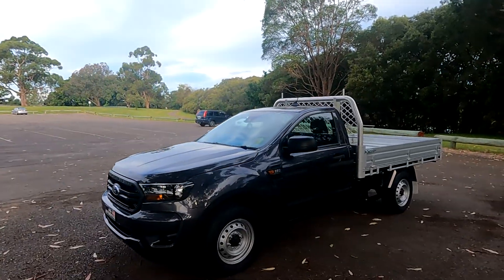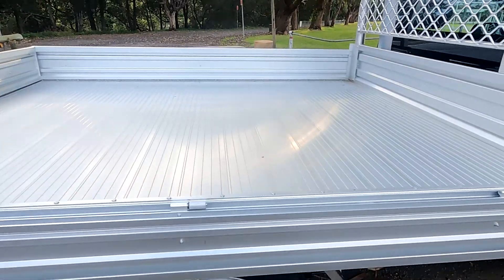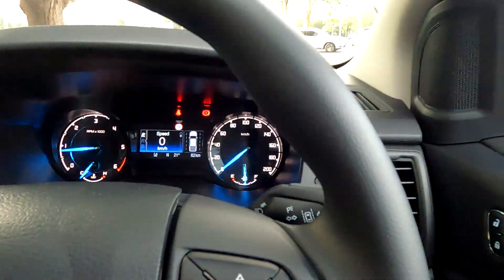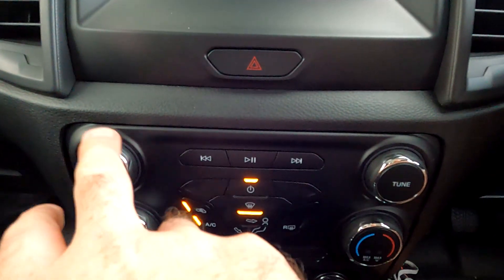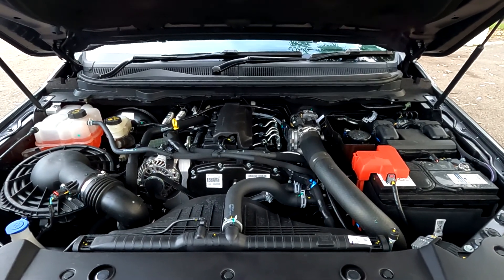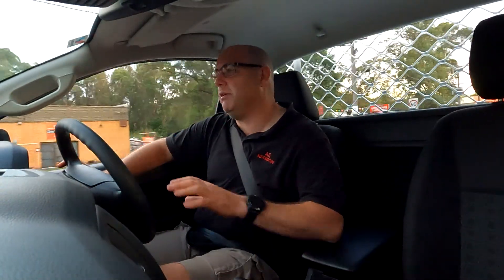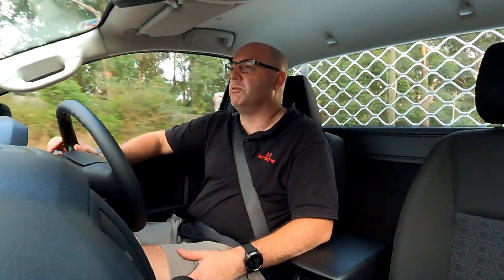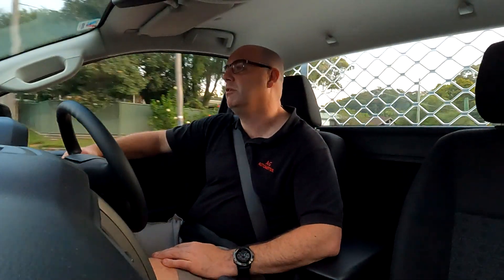2021 FORD RANGER XL SINGLE CAB REVIEW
2021 FORD RANGER XL SINGLE CAB REVIEW,
The Ford Ranger has been around for a long time and in its current shape it looks like a sharp and good looking Ute. The XL is only the basic model but its good to see what ford have put in the base model as i remember years ago they didnt put much in. The Ranger XL has nice lines and then moving inside its comfortable even for me at 6 foot 1 or around 185cm. Under the bonnet is a 2.2 litre turbo diesel engine which produces 118kw's of power and 385 nm's of torque and thats mated to a 6 speed manual transmission.

Timestamps:
00:00 - Introduction
00:43 - Exterior Overview
03:08 - Interior Overview
07:35 - Engine
08:04 - Drive

Thank you for tuning into this edition of AG AUTOMOTIVE.

AG Automotive likes communicating with viewers, so do please to leave a comment and I will respond to you, you also are allowed to leave a comment, note or message on the listed Social Media accounts below.

I would like to thank you, the viewer, for watching this instalment of AG Automotive. I Do Try hard to make these videos as good as I can. It definitely makes a positive difference to me and the channel. :)